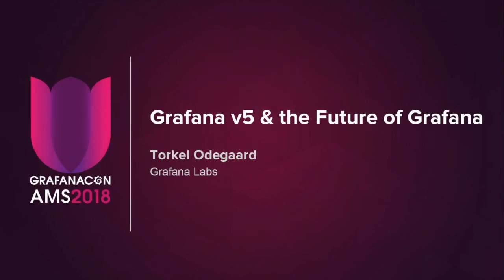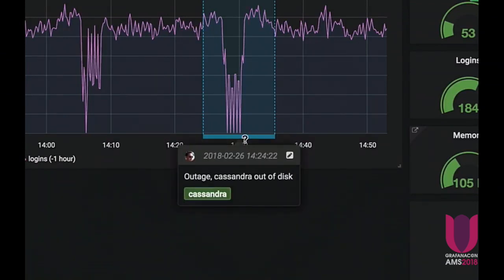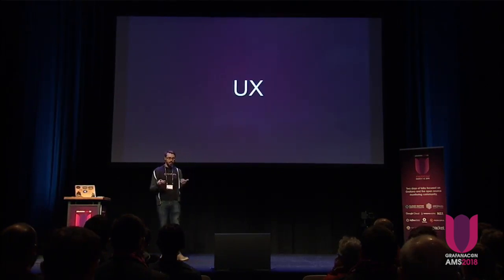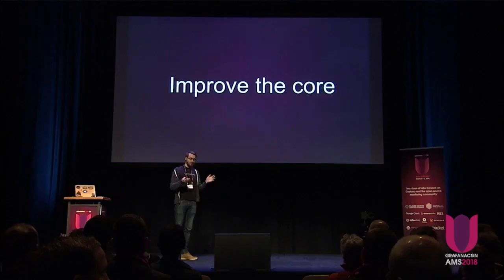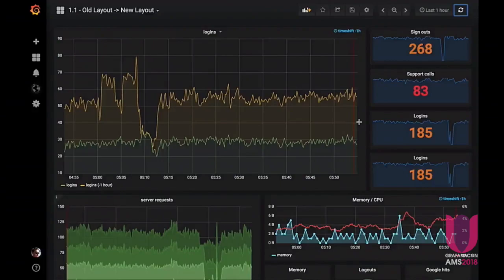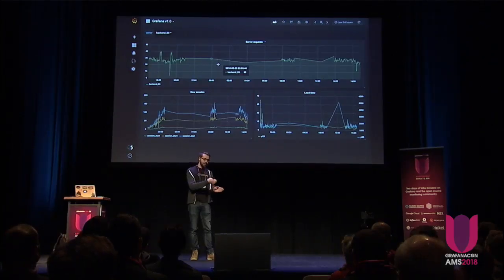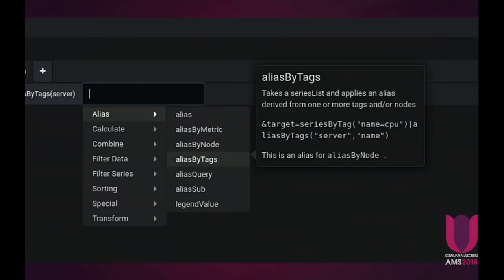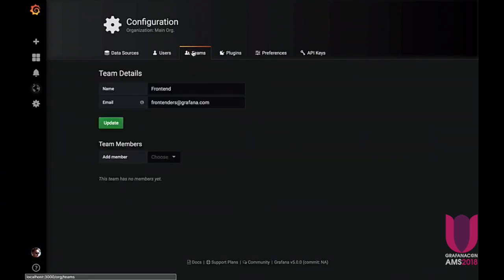The Launch of Grafana v5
The launch of Grafana v5 is probably the single biggest enhancement of the project's history. New features include a totally revamped layout engine, dashboard folders, and some foundational UX/UI improvements.

We'll dive into the new features as well as what's on the horizon for Grafana